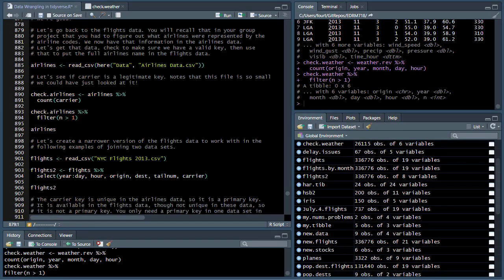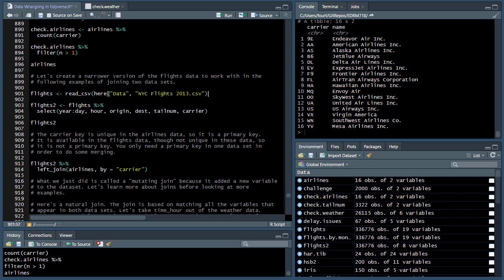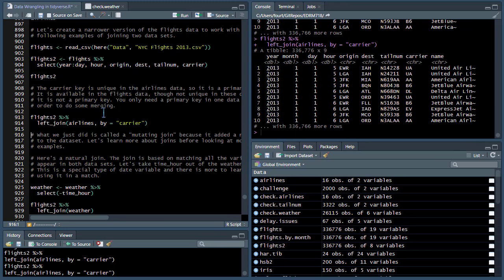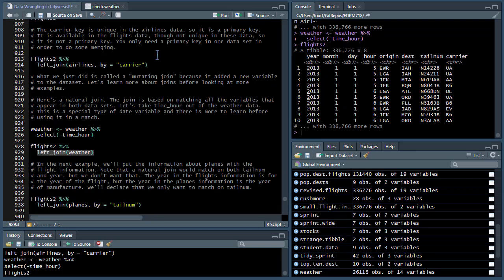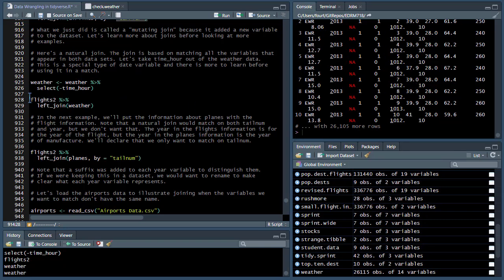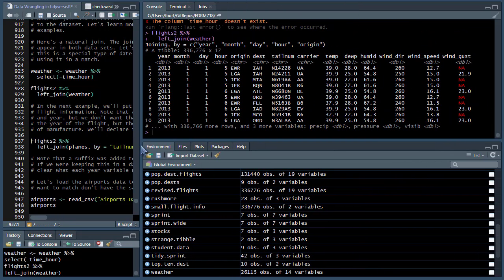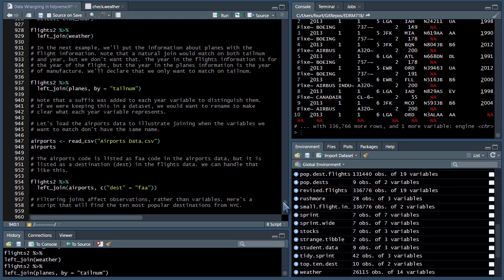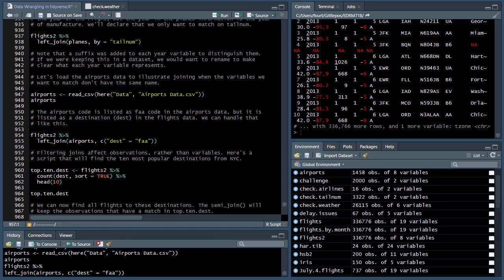Joining Data (Part 4)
Mike provides examples of mutating joins using the tidyverse. (Running time: 11 minutes, 38 seconds)